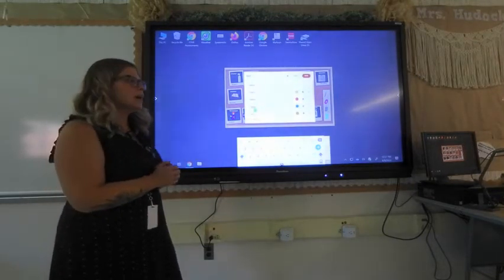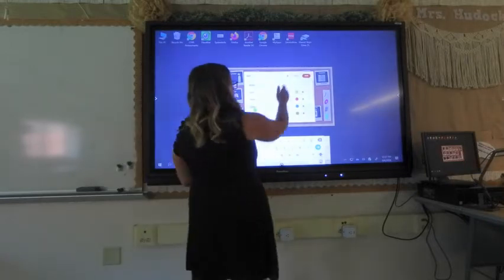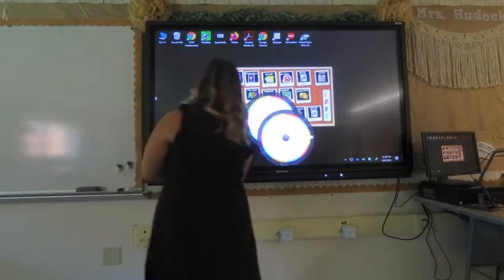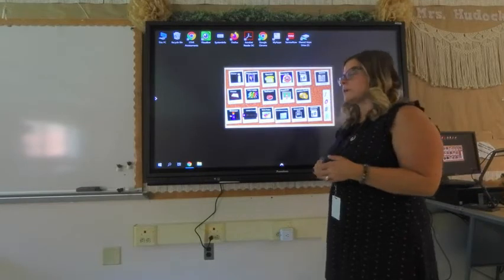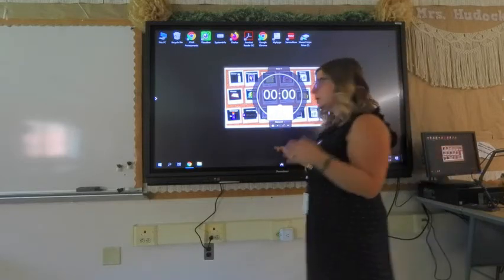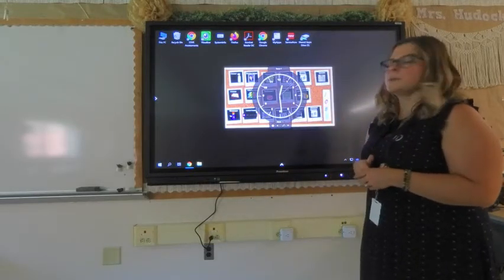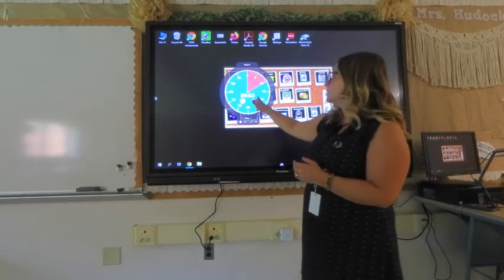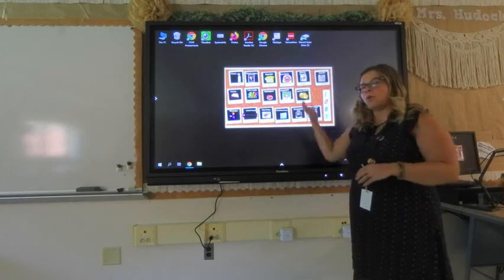4 - Spinner and Timer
Within the app locker you have access to spinners and timers. This video will walk you through how to access and edit them.